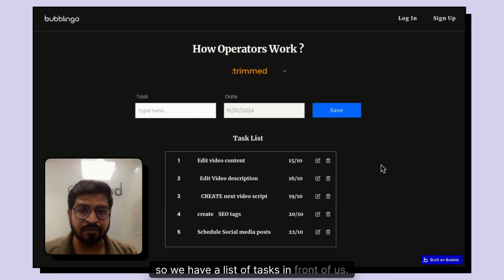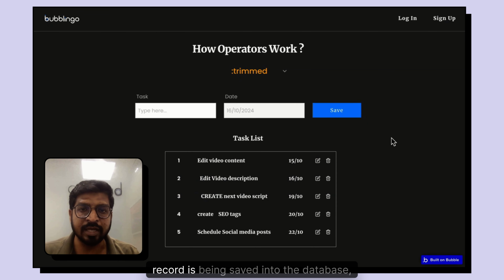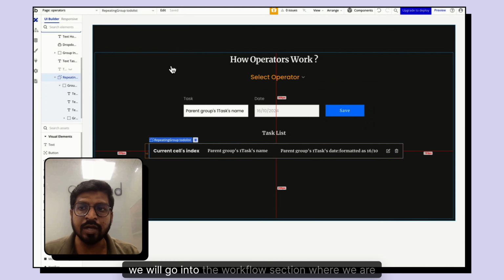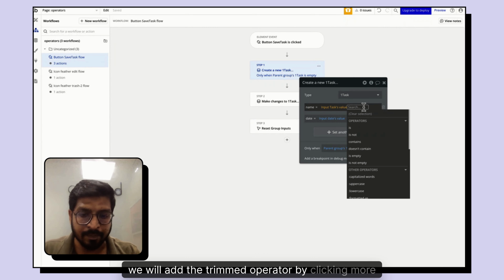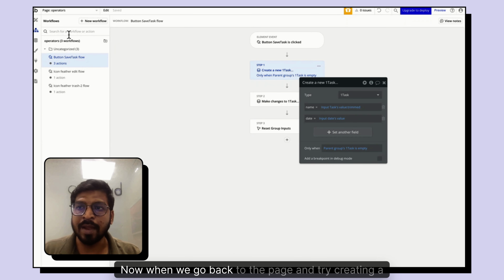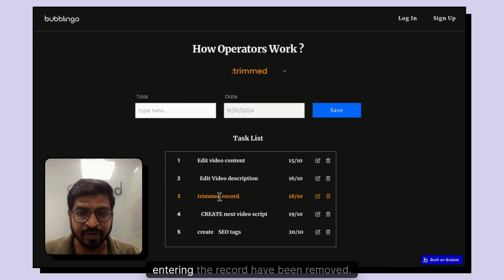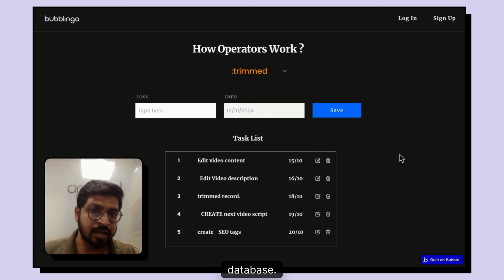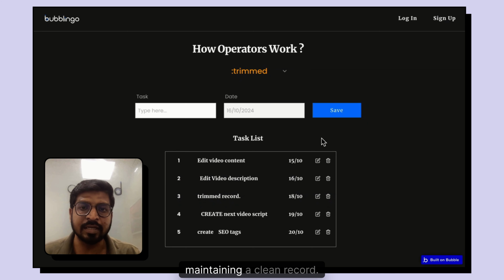trimmed Text Operator in Bubble - Operators in Bubble(bubble.io)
Learn How the trimmed Operator Works in Bubble!

Watch this video to understand the practical application of the ":trimmed" operator and how to use it in your Bubble app.  🚀